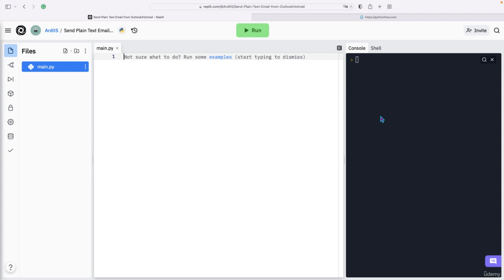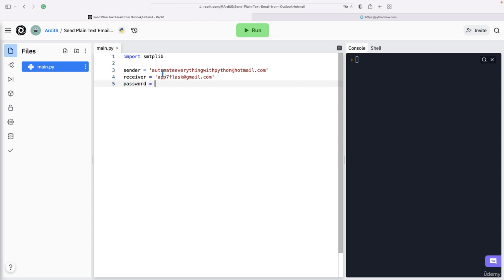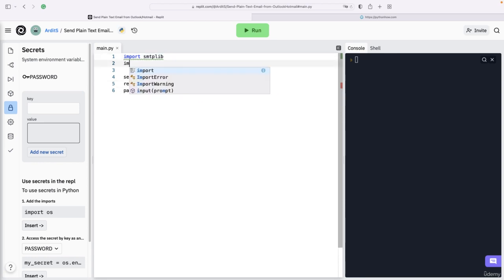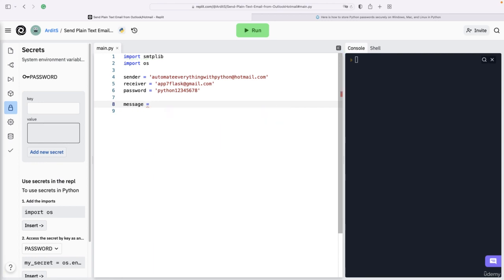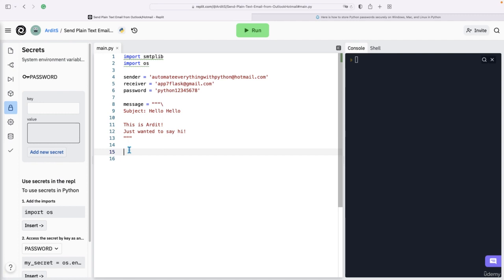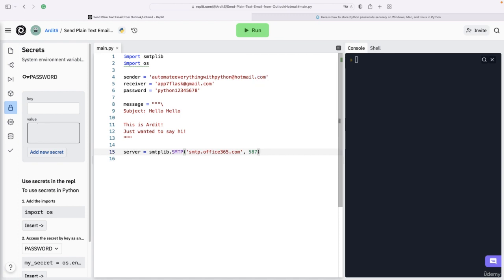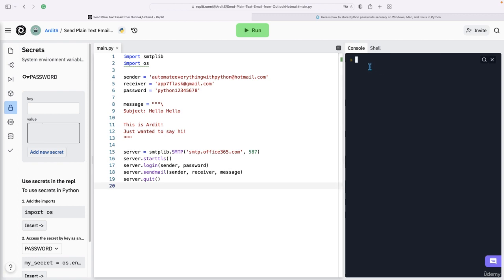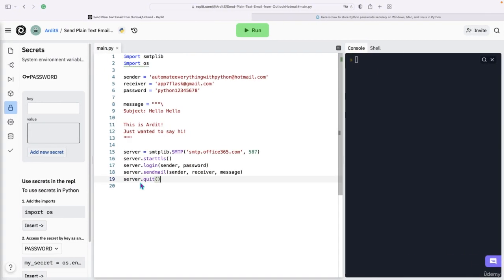Send Plain Text Email from Outlook or Hotmail Address | Automate Everything with Python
Python 3.